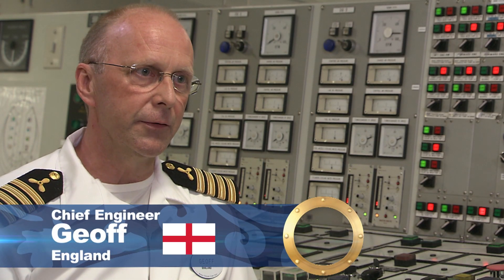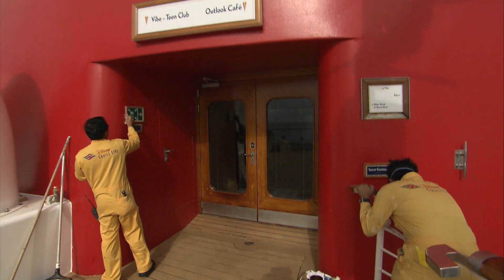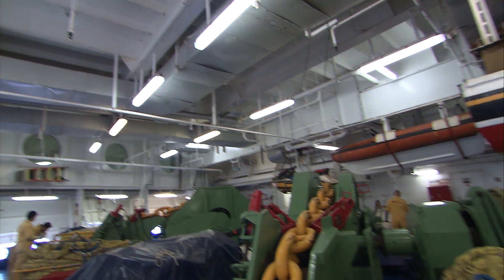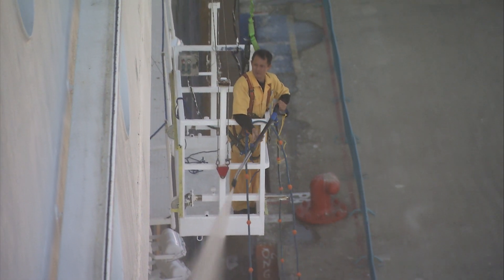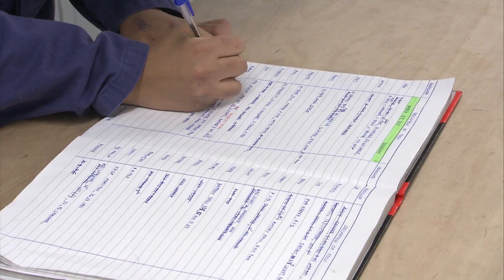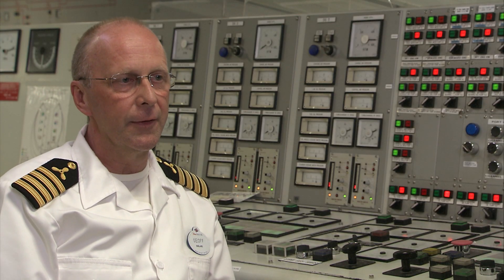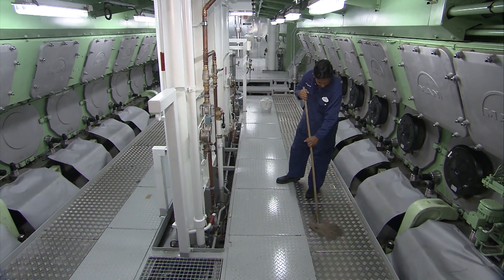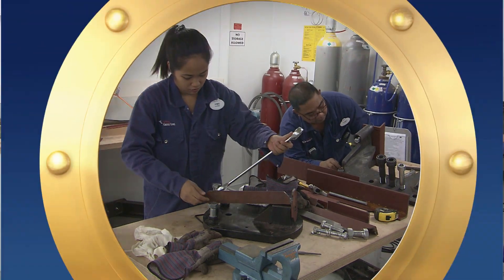Disney Cruise Line: Deck and Engine Departments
The Marine & Technical Operations (MTO) team is made up of two departments:  Deck and Engineering. Led by the Staff Captain, the Deck department consists of more than 35 positions. Led by the Chief Engineer, the Engineering department has more than 40 different positions. From the Engine Room to the Bridge, these teams are responsible for maintaining the interior and exterior of the ships as well as safely operating the ship.